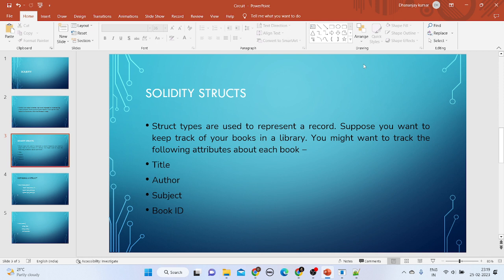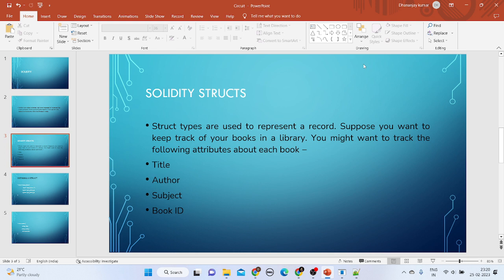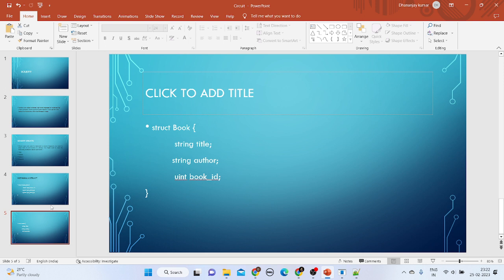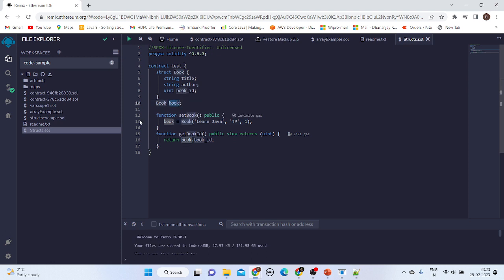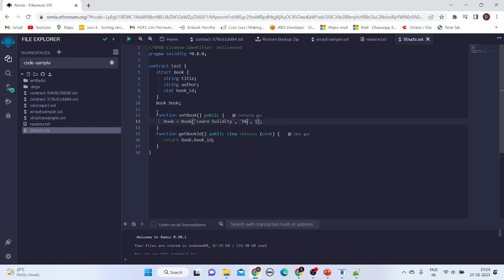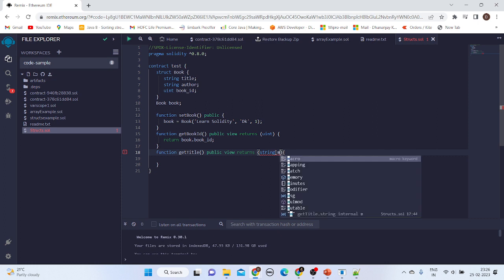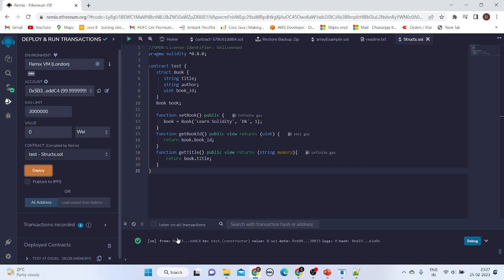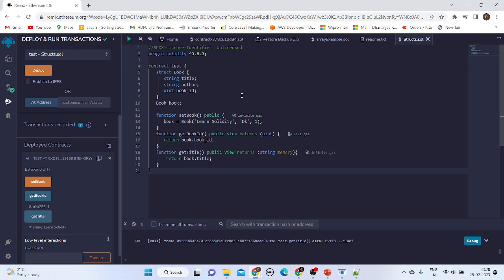Structs in Solidity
How to use structs in solidity programming